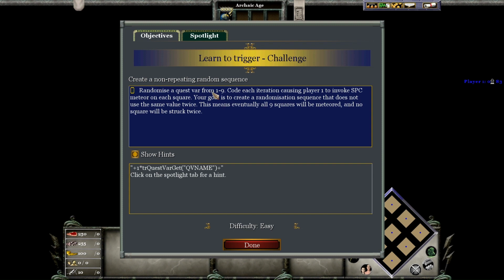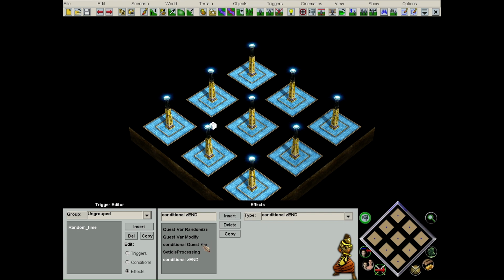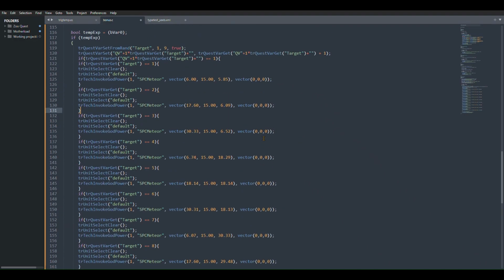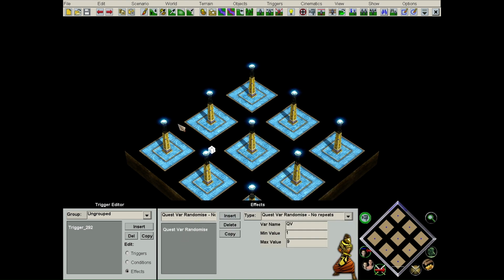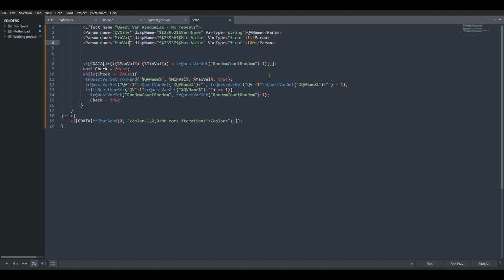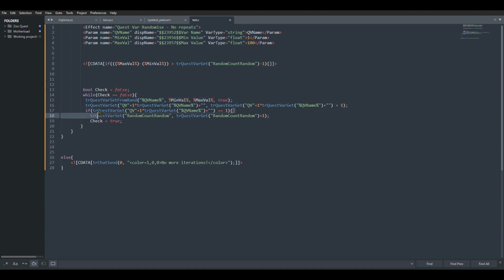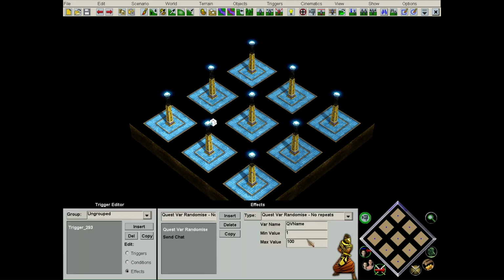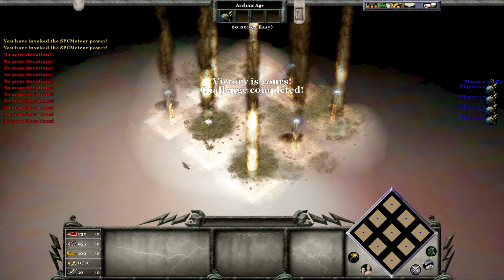Intermediate 05: Challenge - Non repeating random number sequence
In basics we had worked examples, in intermediate we have challenges.
Please download the supporting files and look in the scenarios folder, you will find scenario 05 blank. Open this up in AoM and watch here for instructions. This will put what we've discussed so far to the test and make you think ahead in planning your trigger code. I strongly advise thinking through your solution before coding it and trying to foresee any problems. You can complete this challenge with conditional effects and QVception, then why not try and look at trigtemp and complete it with a custom triggers which you can use in your future scenarios?

[Chapter Contents]
0:00 - First challenge
0:24 - What to expect
1:15 - Get in the editor!
1:26 - My solution
3:36 - Solution in action
3:52 - Into the trigtemp
4:13 - Making a solution trigger
5:58 - Refining the trigger
7:17 - My trigger line by line
9:55 - My final trigger in action
12:40 - Final trigger in action